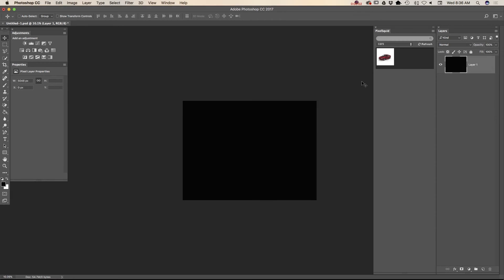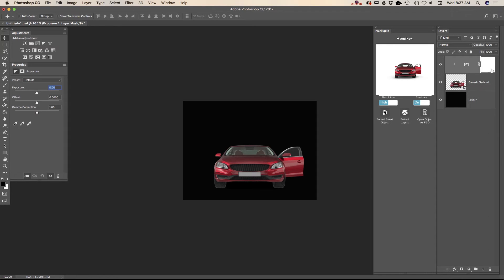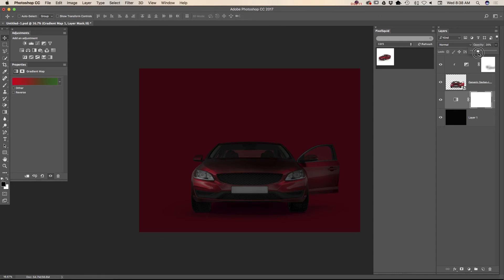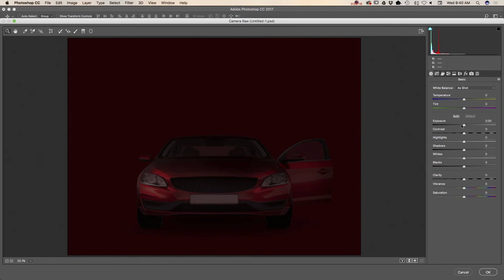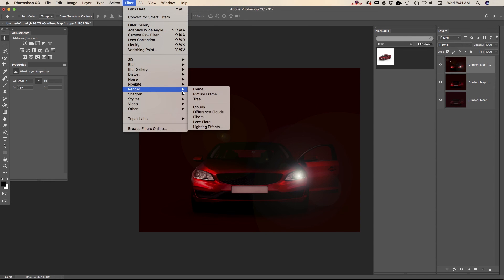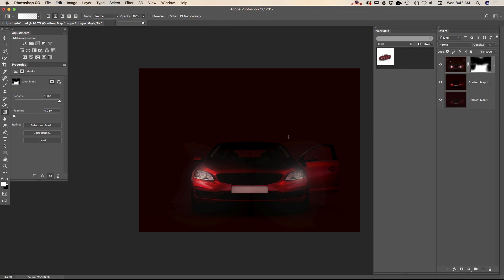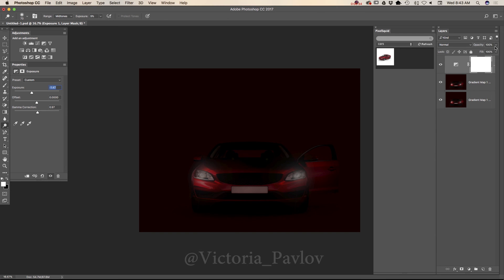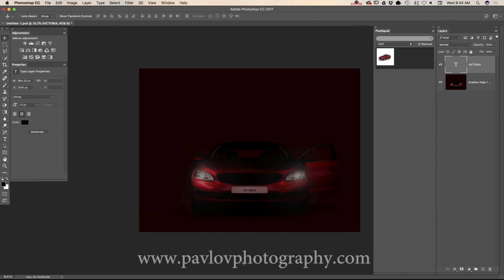How to create a car poster in Adobe Photoshop CC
How to create a car poster in Adobe Photoshop CC using 3D object from PixelSquid and Wacom Tablet